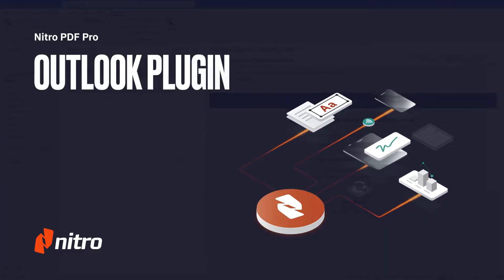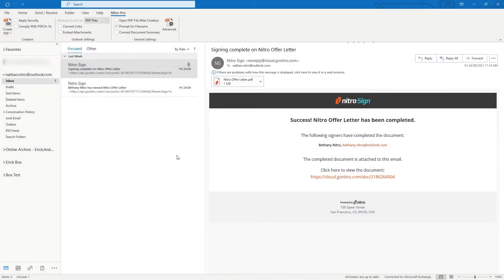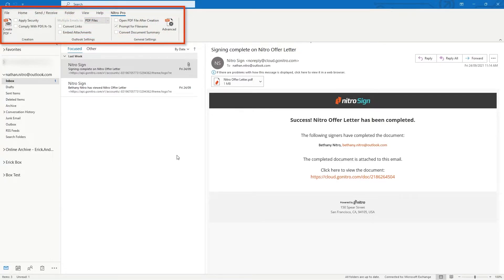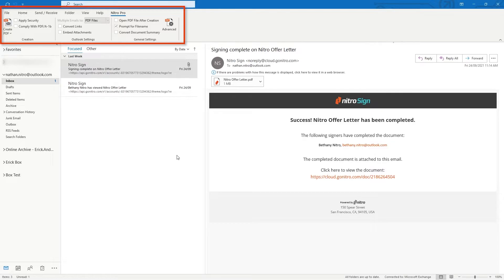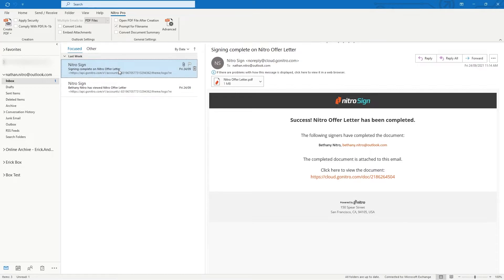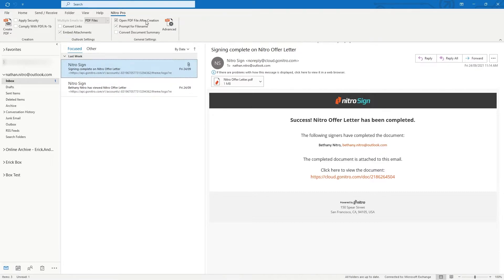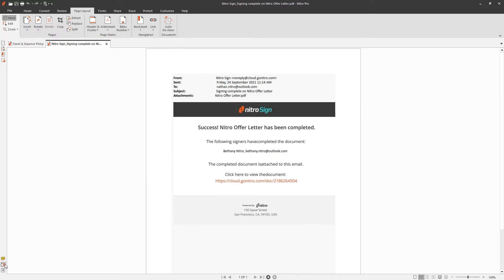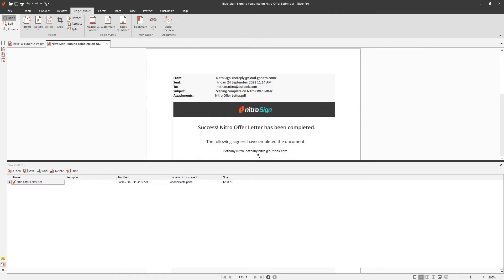Nitro Pro: Outlook Plugin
Streamline your email workflows by converting Outlook emails into PDFs using Nitro's Outlook plugin. This step-by-step guide demonstrates how to quickly create PDF files directly from the Outlook ribbon, ensuring your important communications are securely archived and easily accessible.